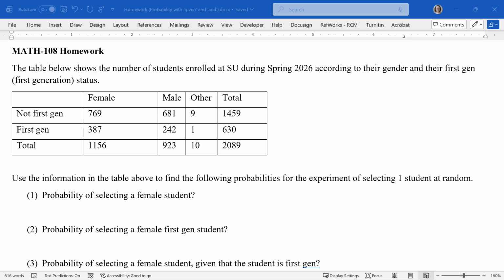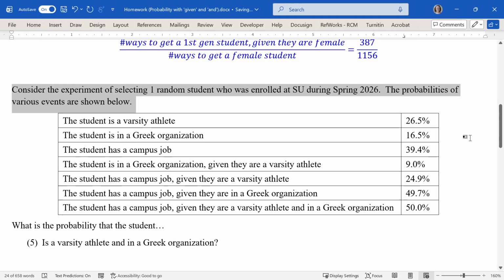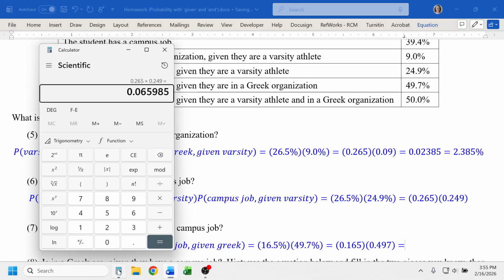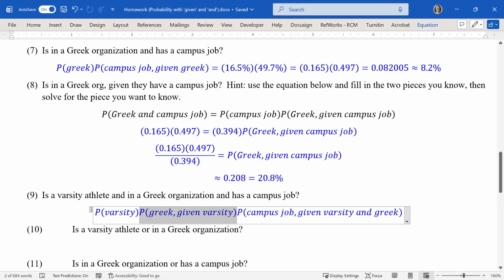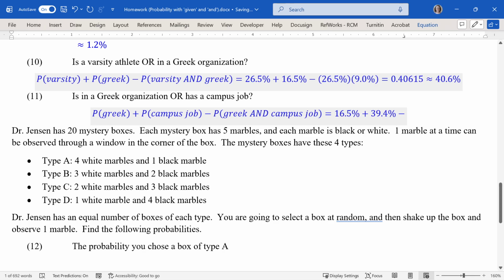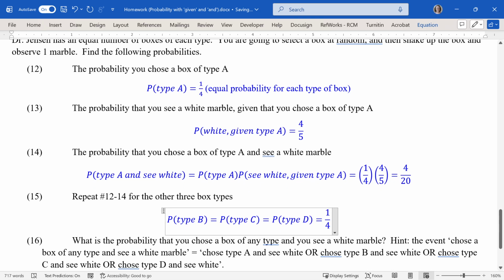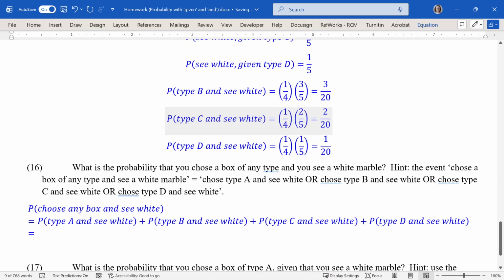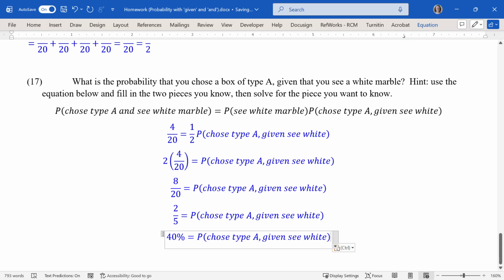MATH-108 Homework Feb 16, 2026 (Probability with 'given' and 'and')